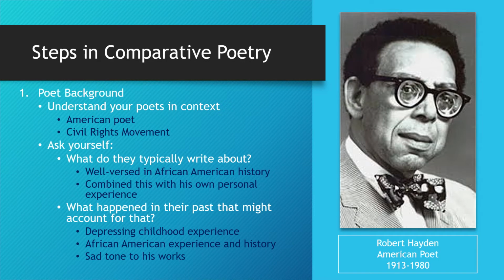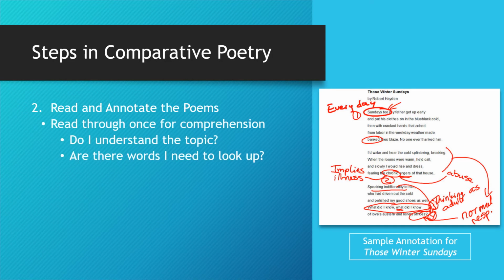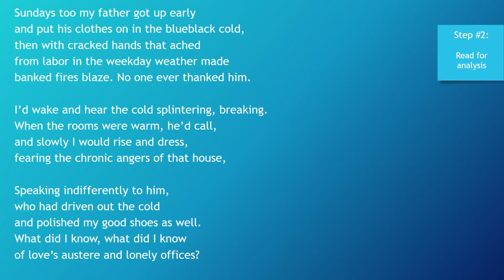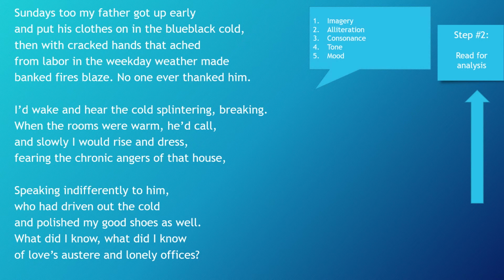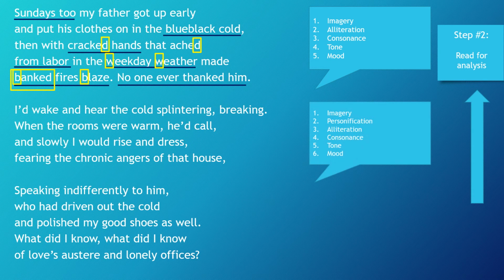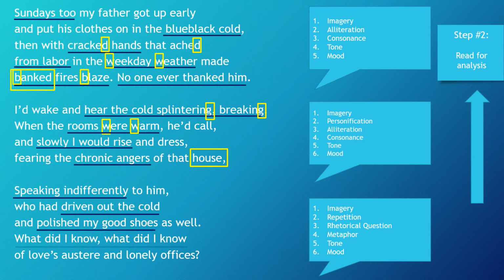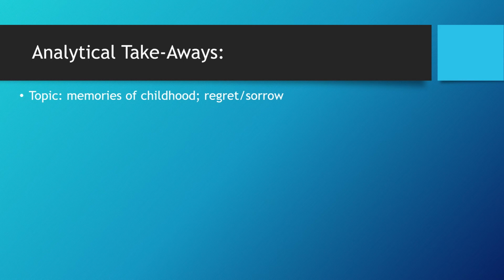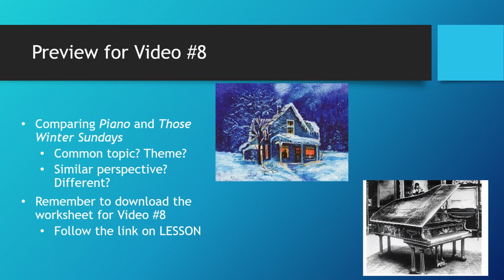Video #7: Comparative Poetry (Part 2: Those Winter Sundays by Robert Hayden)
In this video we will continue our discussion of comparative poetry by looking at Robert Hayden's Those Winter Sundays.

Please leave any questions in the comment section below.